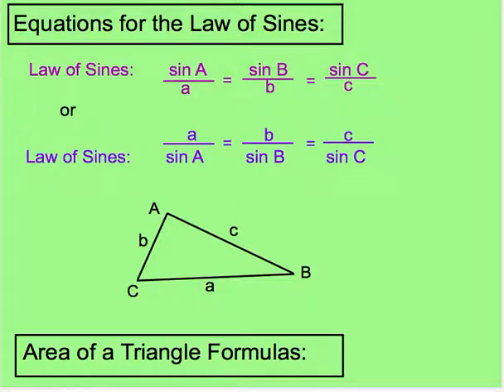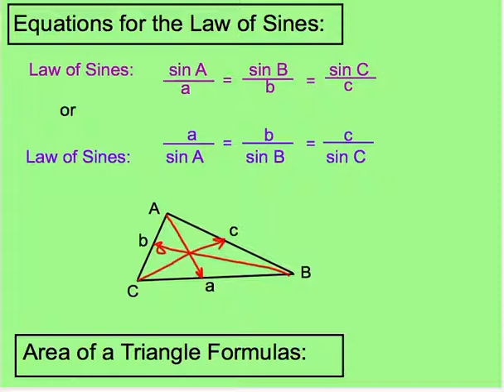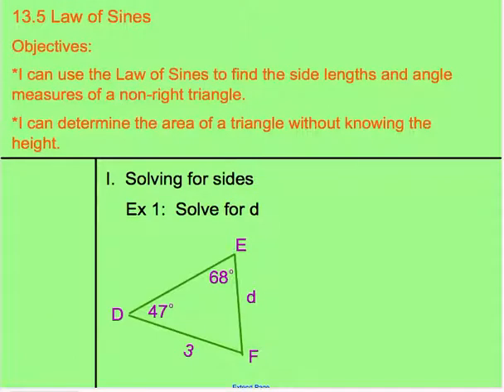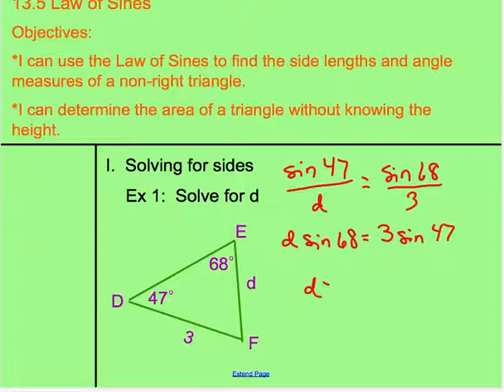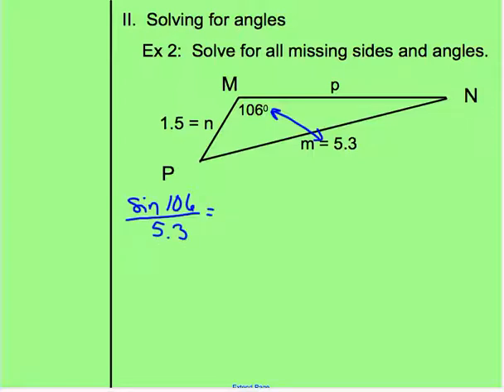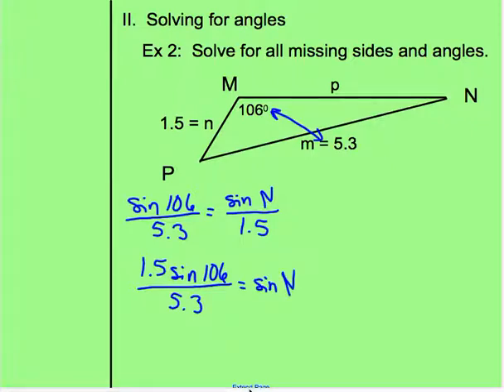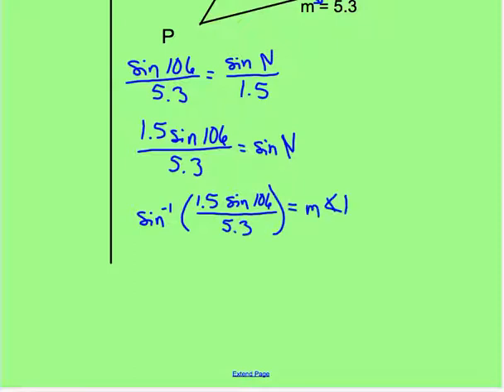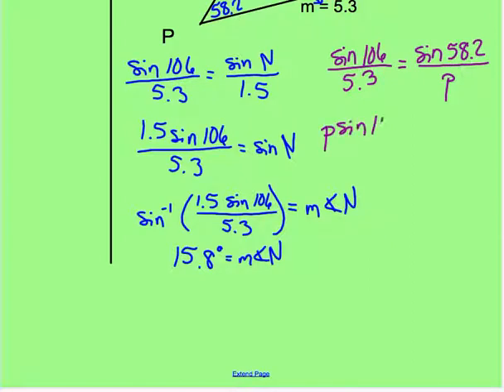Law of Sines